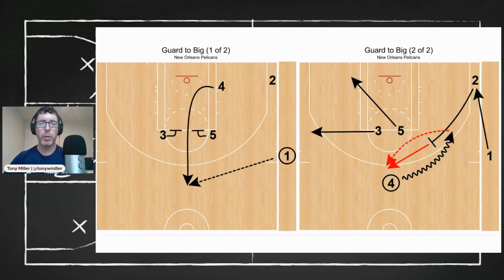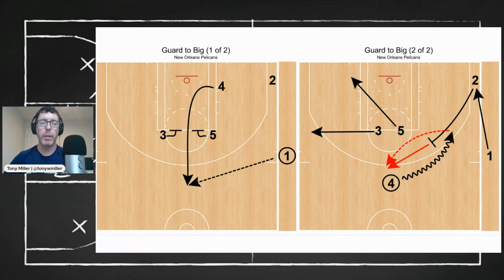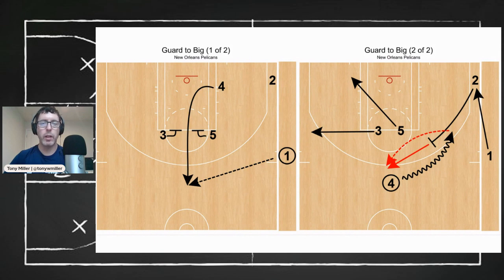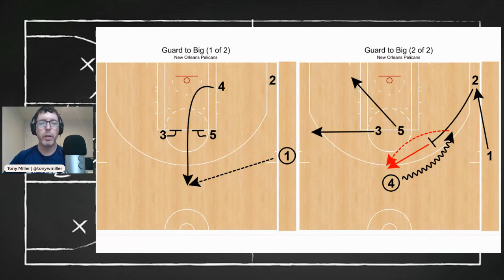New Orleans Pelicans - Inverted Ball Screen SLOB | FastDraw Chalk Talk with Tony Miller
Coach Tony Miller uses FastDraw, the #1 play diagramming program for basketball coaches, to break down this set and how the “inverted” guard-to-big ball screen is effective for the New Orleans Pelicans. Head Coach Stan Van Gundy is particularly having huge success with putting Zion Williamson (4) in the ball handling role due to his versatility while JJ Redick (2) sets the screen and eventually becomes open to knock down a 3pt shot.